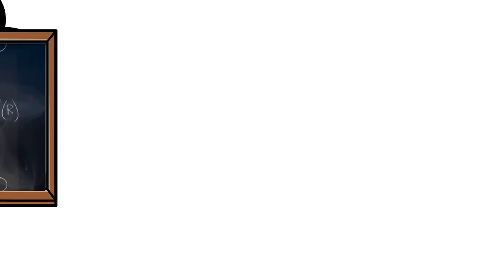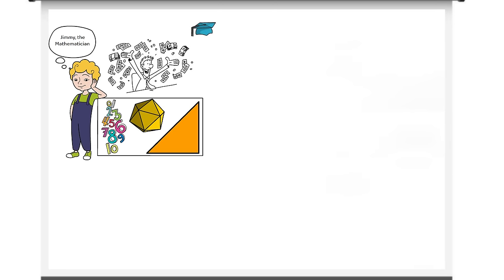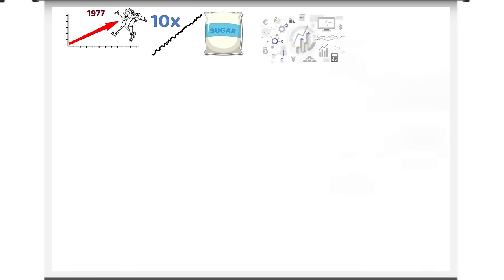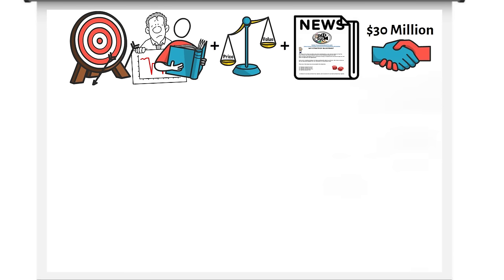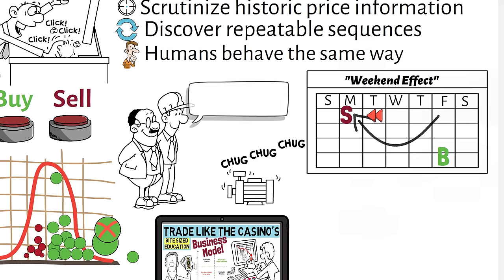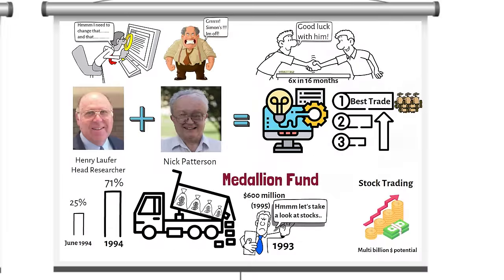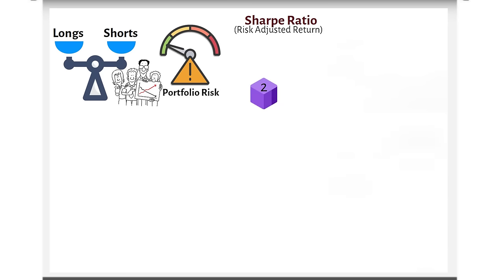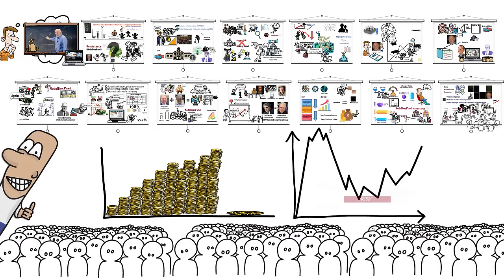The BEST Trader In History - Legend Jim Simons - Strategy/Style/Story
Legendary stock trader Jim Simons, Founder of Renaissance Technologies and it's Medallion Hedge Fund.

Author of the aptly named book;
The Man Who Solved The Markets

We look at the story, the trading strategy and trading style born from someone who must be named as the best trader in history, purely from the returns alone.

Links:-

Investing videos:-

As a long term investor/trader I have consumed hundreds of financial books and endured countless hours of self education. My hope is that this channel will reduce the learning curve duration of many aspiring investors by providing the key information in a concise and enjoyable manner.

I also offer a paid subscription service for those looking to see all my investment decisions.